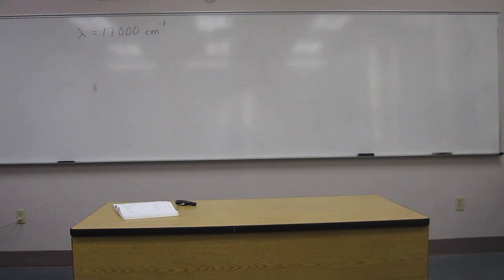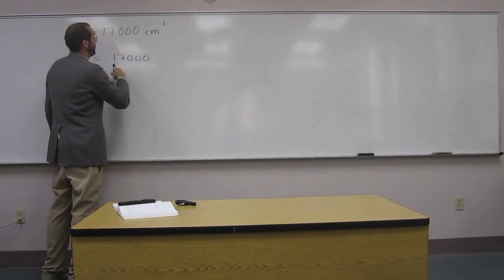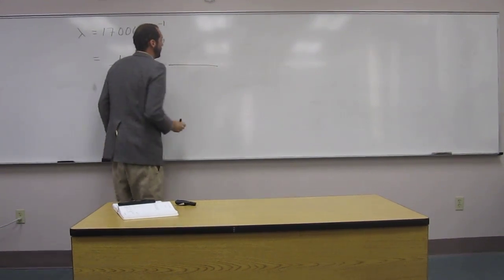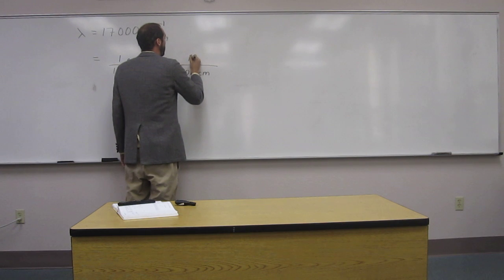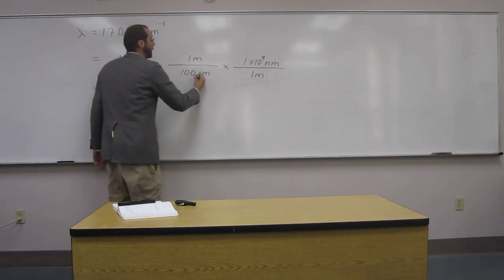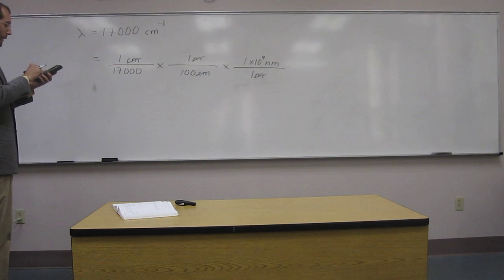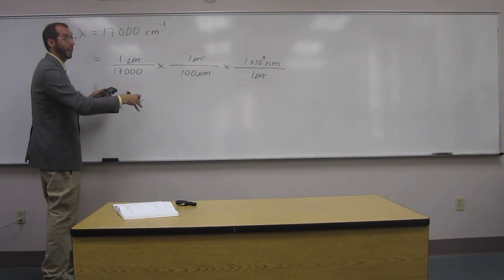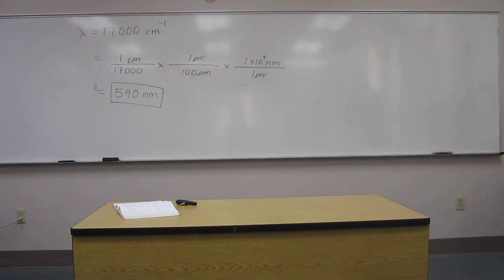Convert Wavenumber (cm-1) to Nanometers (nm) 001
An absorption in an electronic spectrum is recorded at 17,000 cm-1. What does this correspond to in nanometers (nm)?

Interviews
1) Revell, K. (November 16, 2016) “An Interview with Heath Giesbrecht, Part I” The Macmillan Community

2) Revell, K. (November 16, 2016) “An Interview with Heath Giesbrecht, Part II” The Macmillan Community